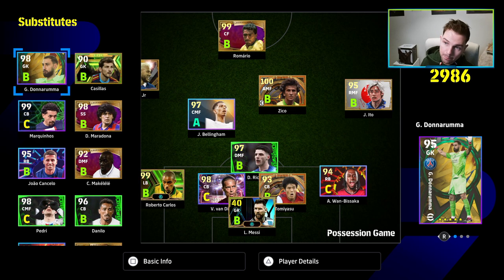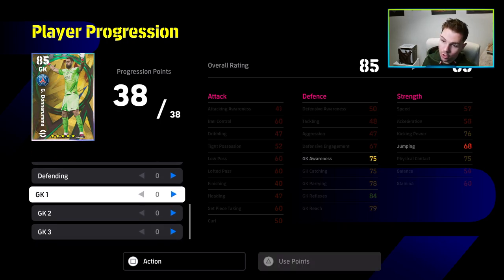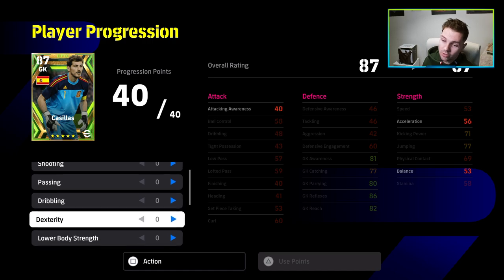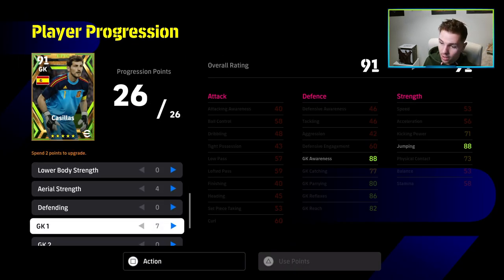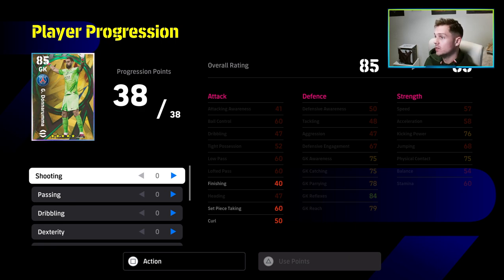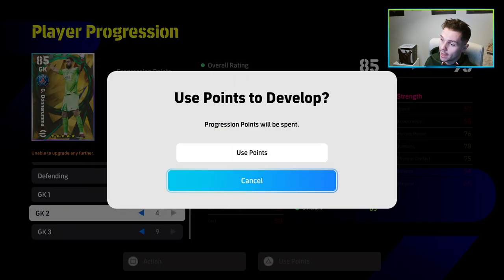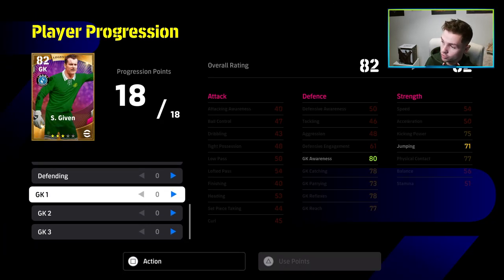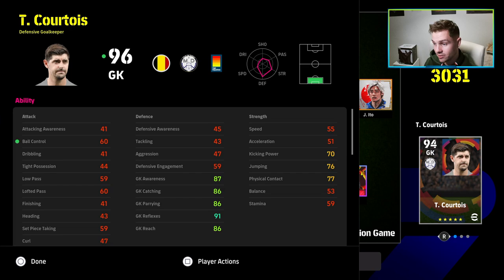eFootball 2024 | GK TRAINING TIPS & TRICKS - WHICH STATS TO BOOST?